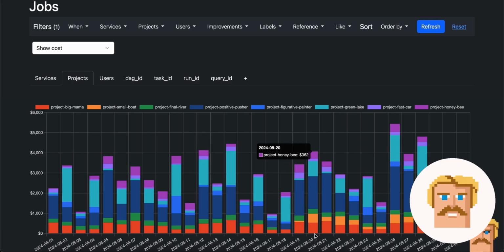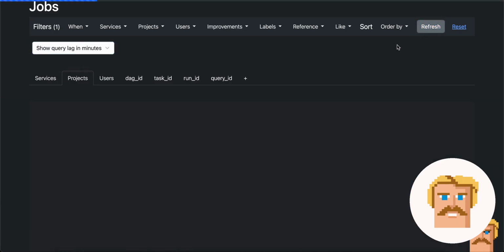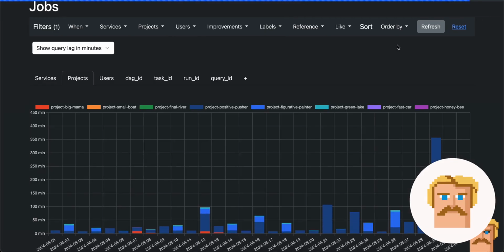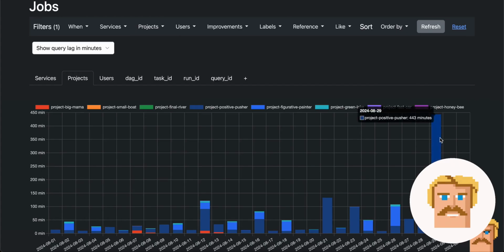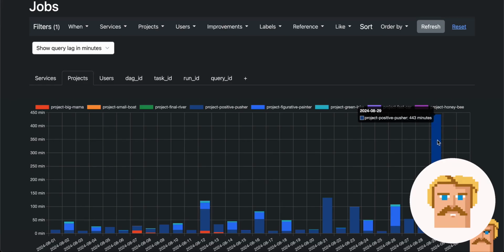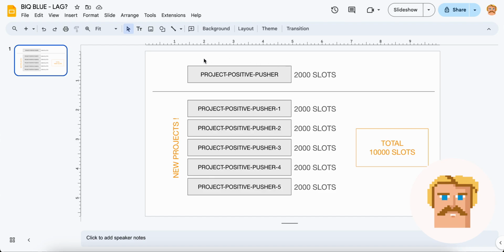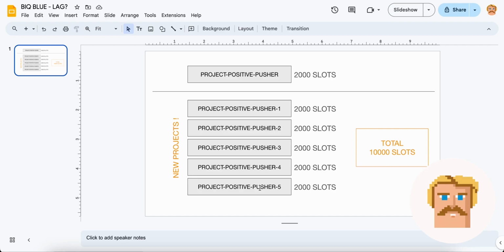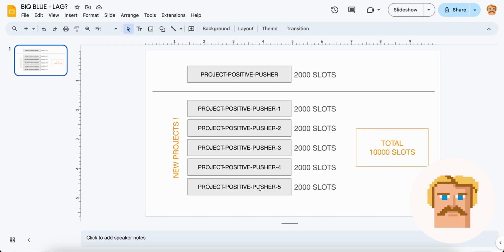How to Monitor and Reduce Query Lag in BigQuery: Essential Steps Explained!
In today’s fast-paced data-driven world, monitoring the performance of your queries is essential. One common issue that users of BigQuery encounter is query lag. Understanding how to monitor and mitigate this lag can significantly improve your workflow. In this article, we'll guide you through the steps to effectively manage query lag in BigQuery.